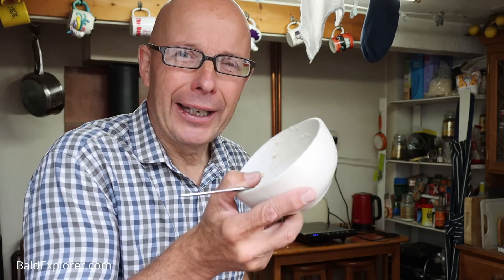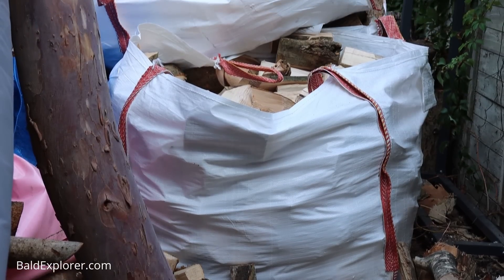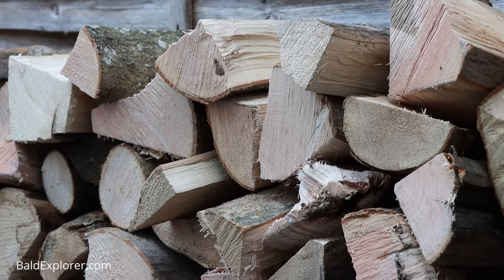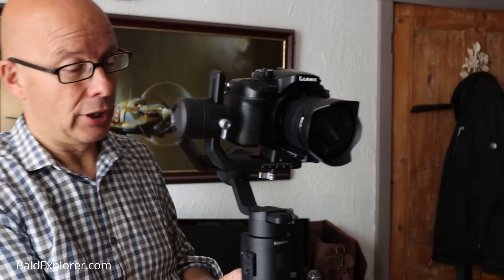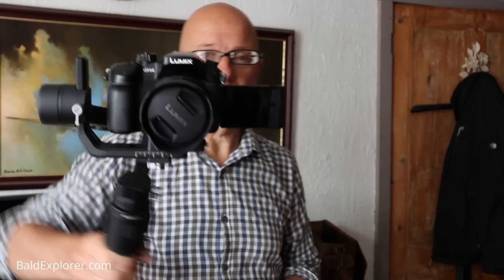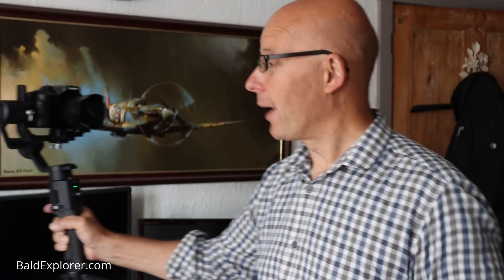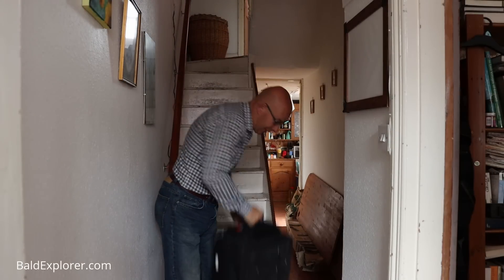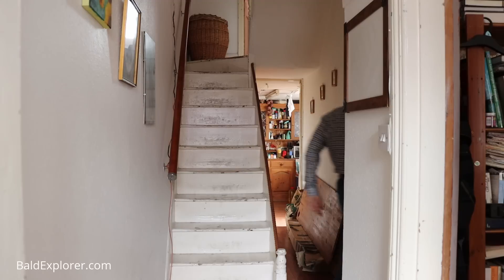The Quest For England - In Which I am Getting Ready To Go Away!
I am heading off to Shropshire and then Wales with the Lovely Julia. This is a behind the sides getting everything ready for the trip.